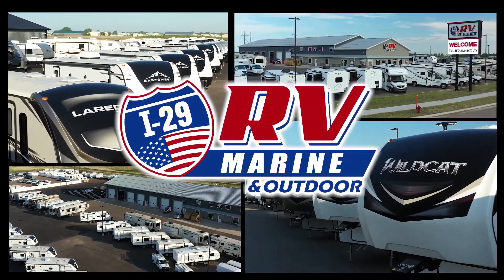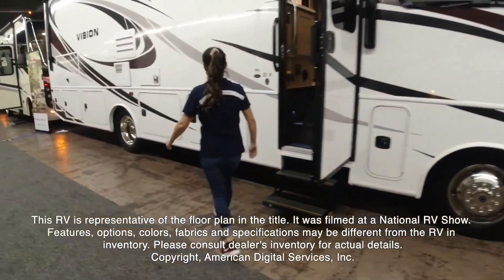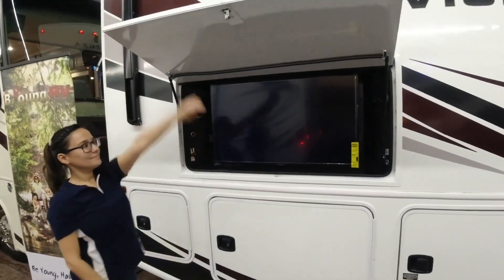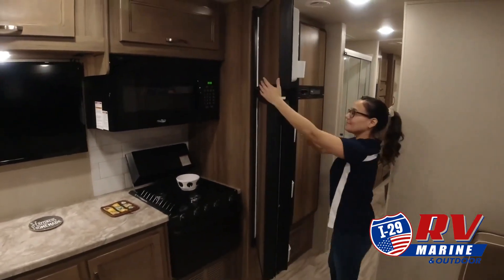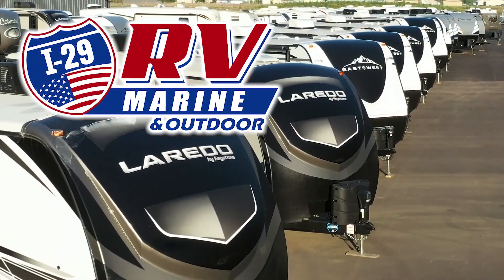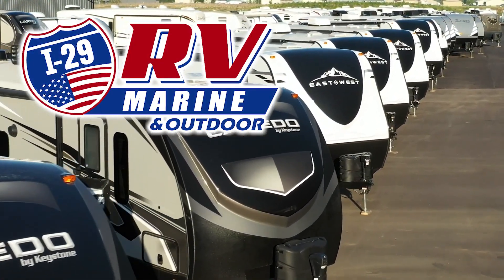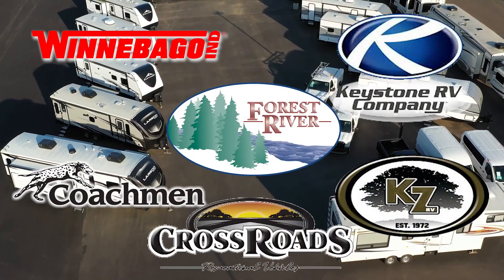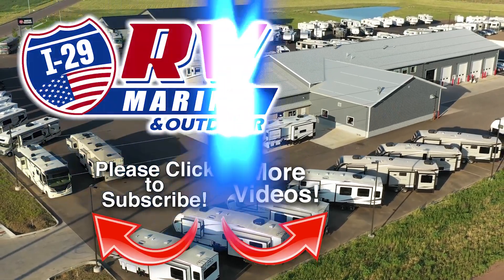Entegra Coach-Vision-31V - by I-29 RV, Marine & Outdoor of Tea, South Dakota, near Sioux Falls and M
Entegra Coach-Vision-31V - by I-29 RV, Marine & Outdoor of Tea, South Dakota, near Sioux Falls and Minneapolis
 Entegra Coach Vision Class A gas motorhome 31V highlights:
Private Bedroom
Walk-Through Bath
LED TV
Pass-Through Storage
Outside TV
Travel comfortably in this Vision Class A gas motorhome on a full-time basis or on several weekend excursions! With two slides providing ample space indoors and the amount of outside storage available, you can pack it all for however long you decide to travel! The interior is an inviting space for a couple or anyone who enjoys traveling with friends, and it is also great for entertaining either inside or outside since there is a spacious living area that includes a sofa, booth dinette, and LED TV for your viewing pleasure. Outside, you can kick back in your camp chair and enjoy the entertainment center with an LED TV, or set up your corn hole boards for a friendly game or two. The 23' electric awning with LED lighting will keep your outdoor night activities going until everyone is sleepy and ready to head to bed.
With any Entegra Coach Vision Class A gas motorhome, you will find a quality-built home on wheels that is ready for any travel adventure. From the Ford F53 chassis, the cream, high-gloss gel-coat fiberglass walls, and the entrance door with the industry's largest travel view window and shade, to the ample storage inside and out, the high-intensity recessed LED ceiling lights, and the Entegra-exclusive easy-operation legless dinette table, you will be set for years of enjoyment! Plus, each Vision model also comes with a Sony infotainment dash radio with GPS so that you always know where your adventure is taking you!

2415 N Bakker Landing Ave